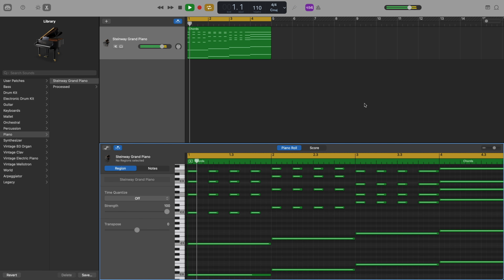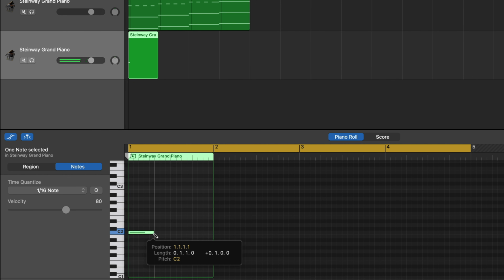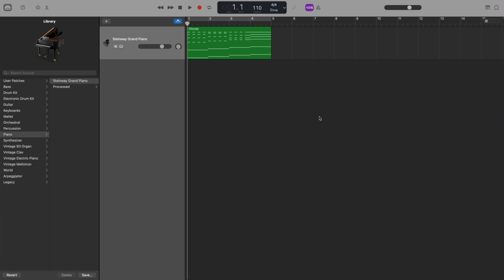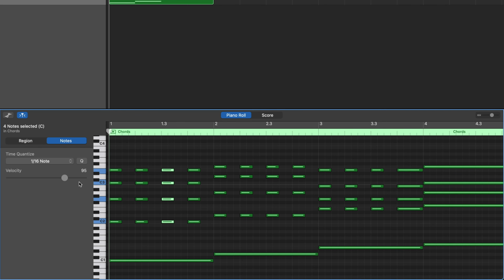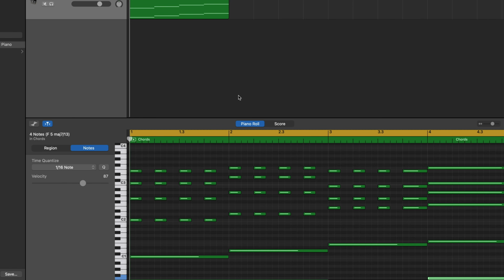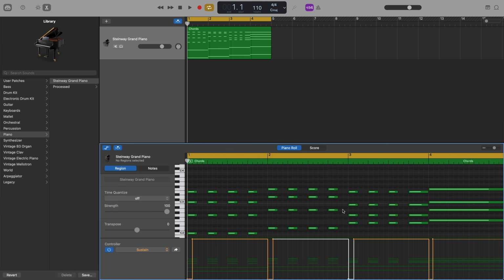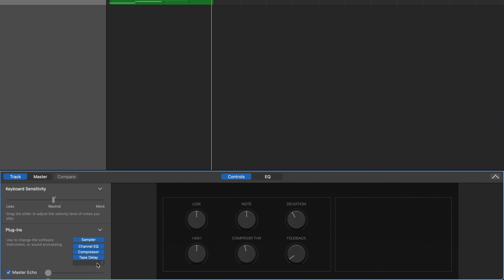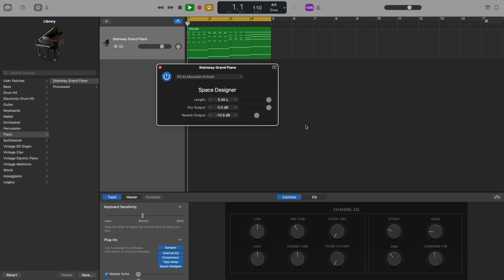GarageBand's Piano's are trash. Here's how you can fix them.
There’s no denying that most of GarageBand’s built in sounds are pretty good. The stock steinway piano sound though... not so much.

Luckily, GarageBand has all the tools you need to inject some much needed ‘humanity’ into your stock piano melodies.

This video was inspired by Nathan Larsen's excellent Logic video.

———TIMESTAMPS———

00:00 Hello!
00:47 Velocity
02:56 Sustain
04:24 Reverb

———FREE GUIDES———

———GEAR———

———SOCIALS———